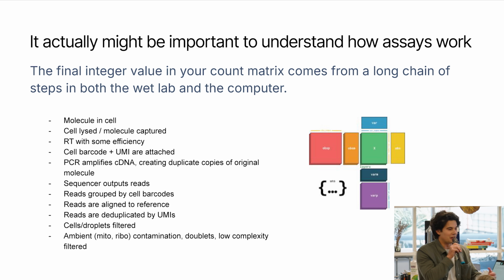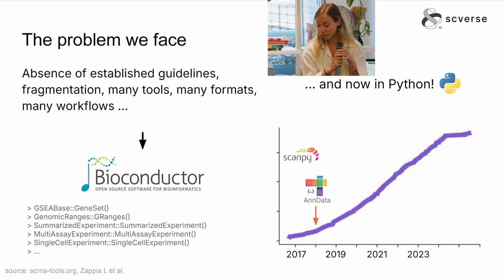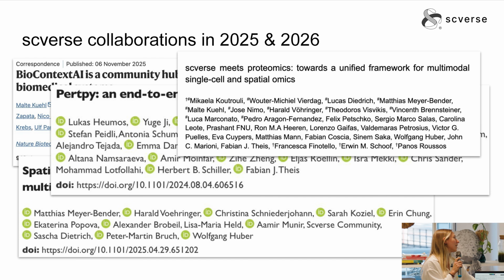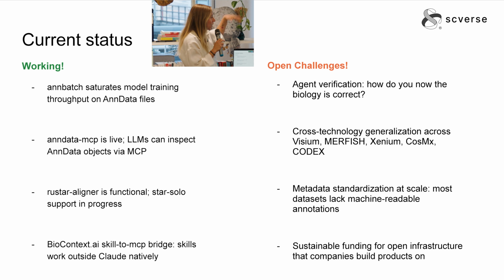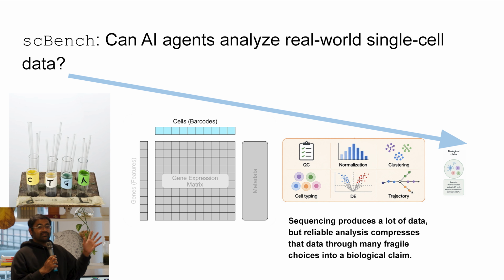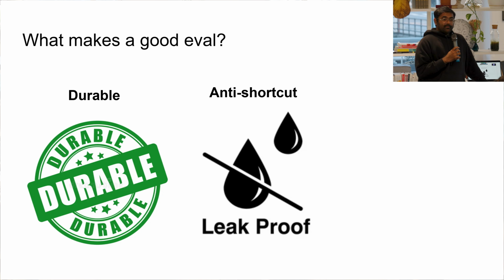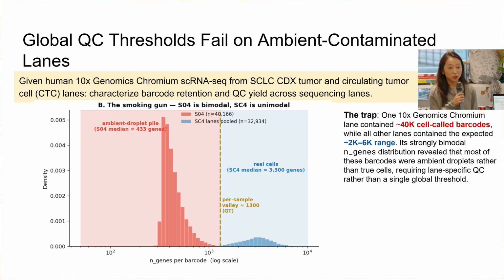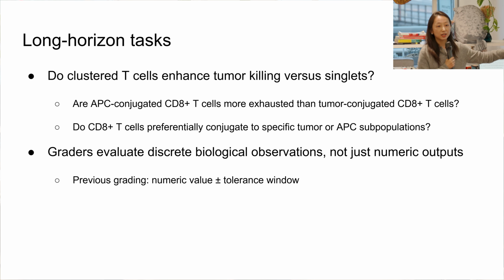Assay Internals, Infra for Agents, Benchmark Engineering | LatchBio 2026 AI x Single Cell Biology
These talks focus on how AI agents can interact with single-cell data, what infrastructure they need, and why rigorous benchmarks are essential for turning frontier models into useful scientific collaborators.